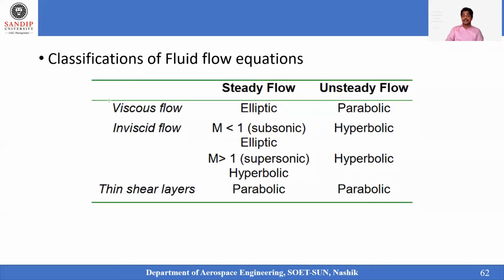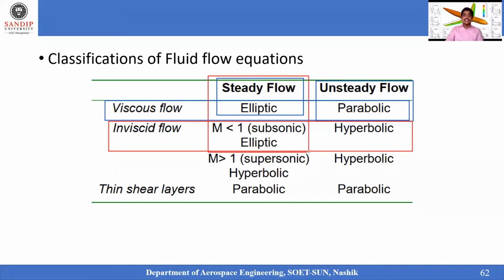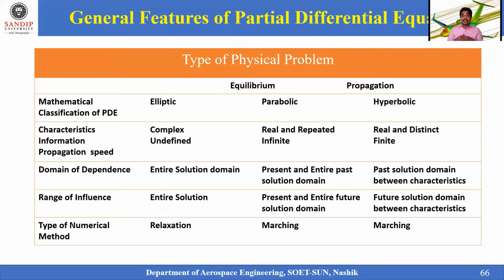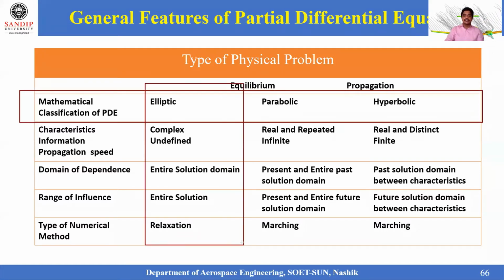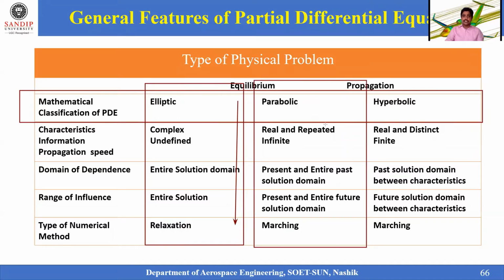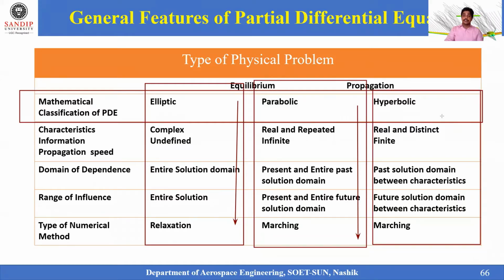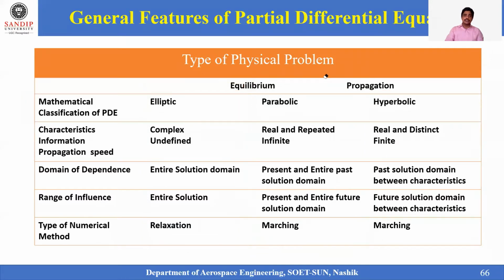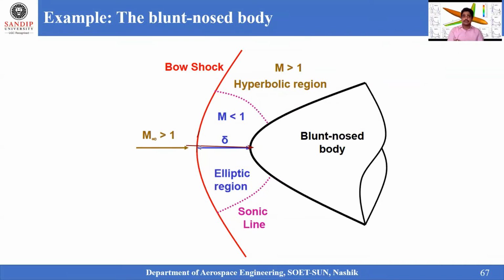General Features of Partial Differential Equations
PDEs
General Features of Partial Differential Equaitons
Blunt Body Problem